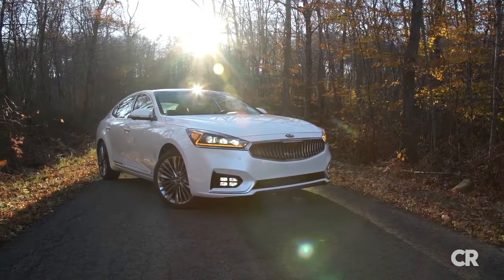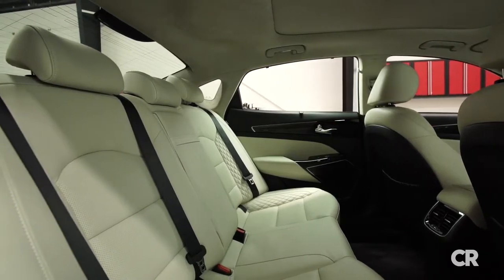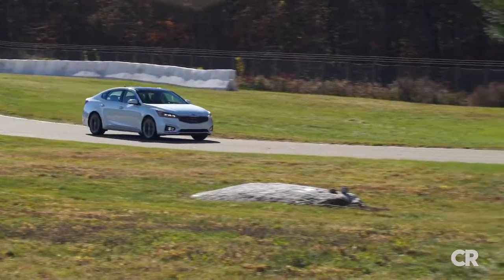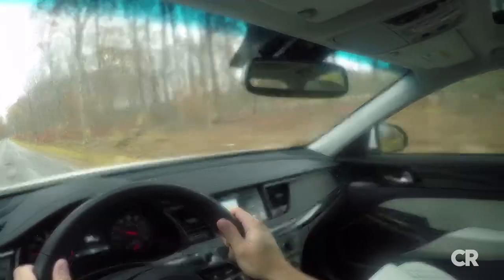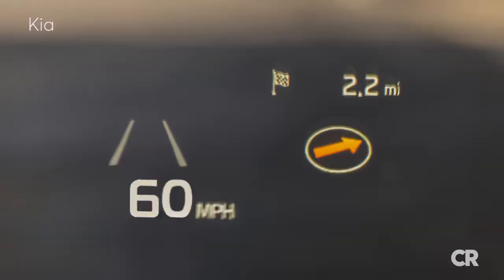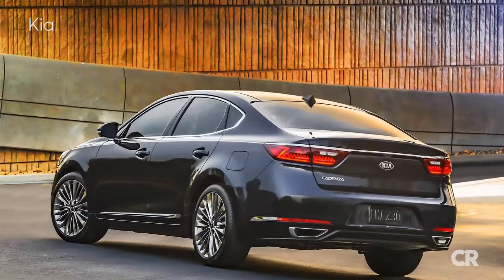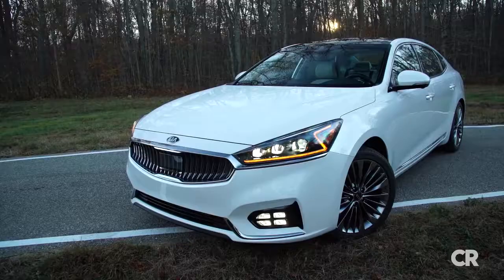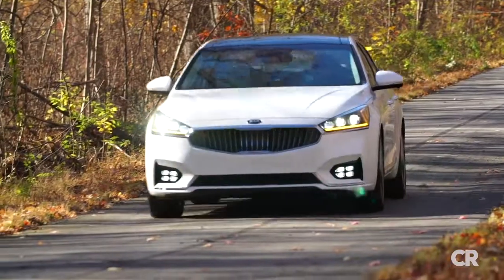2017 Kia Cadenza Quick Drive | Consumer Reports